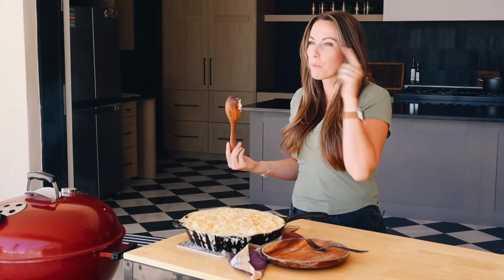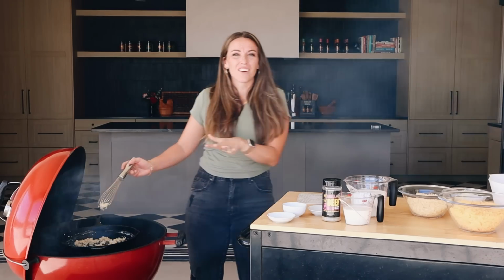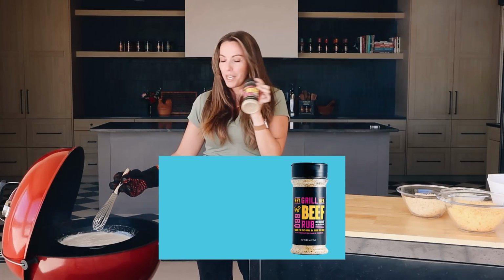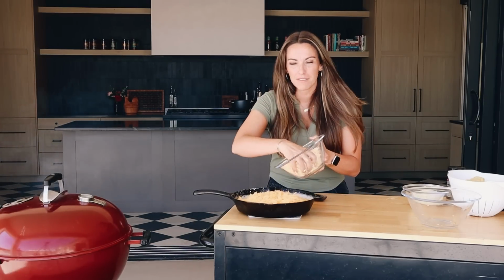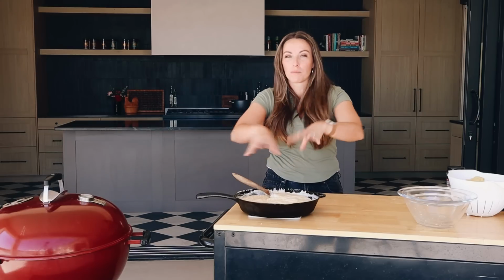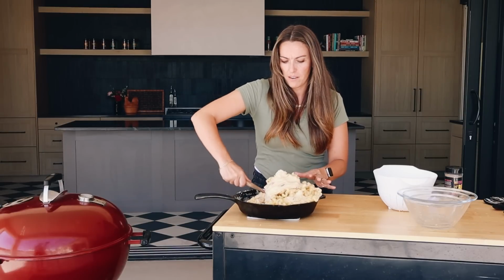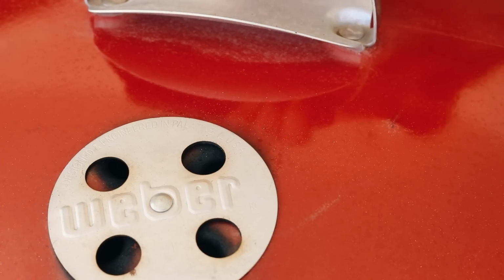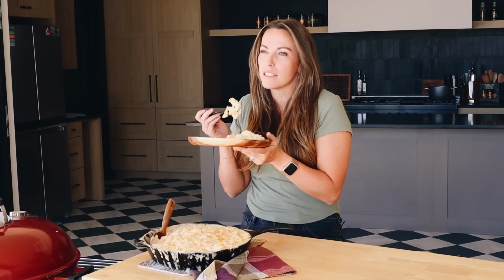EXTRA CHEESY Grilled Mac and Cheese!!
This grilled mac and cheese is a delicious BBQ side that is cooked on the grill for ease and convenience. It’s a family favorite that serves as an entree or side dish that the whole family will absolutely love.

Weber Genesis E-315 Burner Liquid Propane Gas Grill